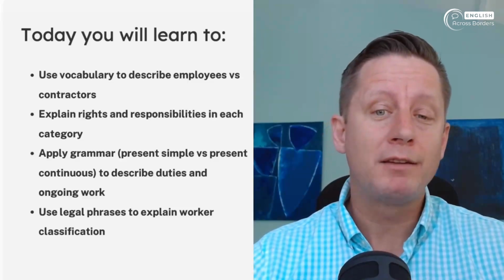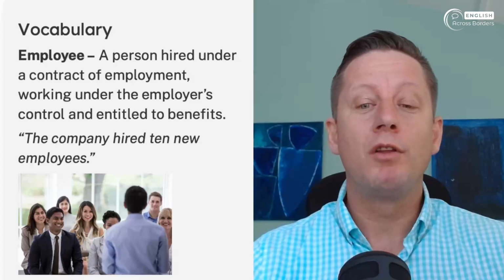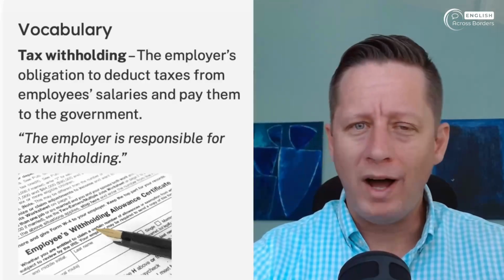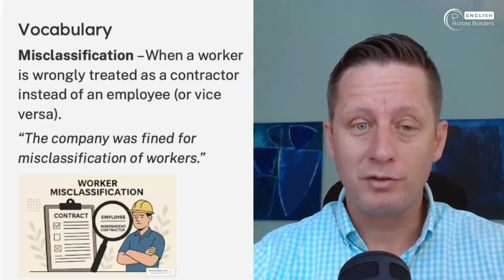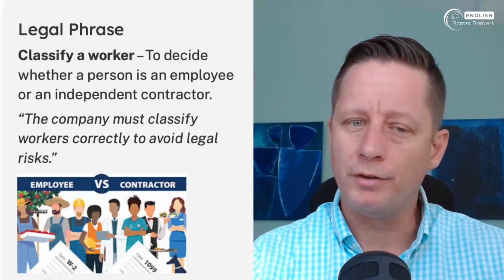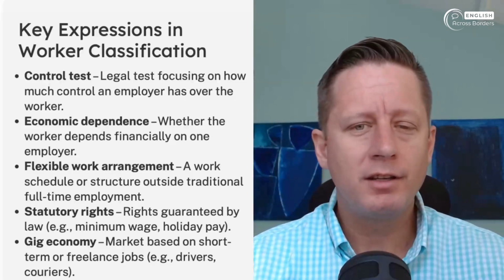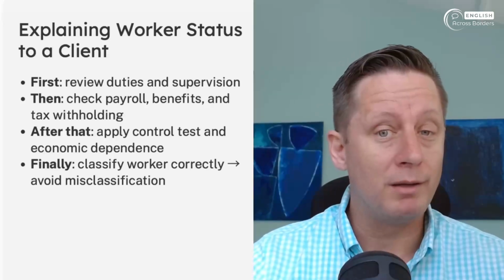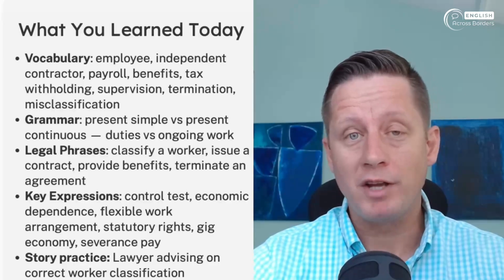Independent Contractor vs Employee | Legal English for Lawyers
Improve your Legal English with live classes, 200+ law-based lessons, and a private community of lawyers, law students, and legal professionals from around the world.

Is an independent contractor the same as an employee? What legal tests determine the difference, and how do lawyers explain these concepts accurately in English?

In this Intermediate Legal English lesson, you'll learn the key differences between employees and independent contractors while building the Legal English vocabulary and grammar needed to discuss employment law with confidence. Whether you advise businesses, represent employees, draft contracts, or simply want to improve your professional English, this lesson will help you communicate more clearly in legal and workplace settings.

You'll learn essential employment law terminology, practice the difference between the present simple and present continuous, and use practical Legal English expressions related to worker classification, employment contracts, payroll, benefits, and legal responsibilities.

What employment law topic would you like us to cover next?

• The legal difference between employees and independent contractors

• How to discuss worker classification in professional Legal English

• Employment law vocabulary used by lawyers and legal professionals

• Present Simple vs Present Continuous in legal contexts

• Common Legal English phrases for employment matters

Key Vocabulary

• Employee

• Independent Contractor

• Employment Contract

• Payroll

• Benefits

• Tax Withholding

• Worker Classification

• Misclassification

• Supervision

• Termination

• Statutory Rights

Legal English Expressions

• Classify a worker

• Issue an employment contract

• Provide employee benefits

• Terminate an employment agreement

• Exercise supervision and control

• Economic dependence

• Flexible work arrangement

• Comply with employment legislation

Course Information

Legal English. Intermediate (B1-B2)

Module 5. Employment and Labor Law

Lesson 3. Independent Contractors vs Employees

Resources